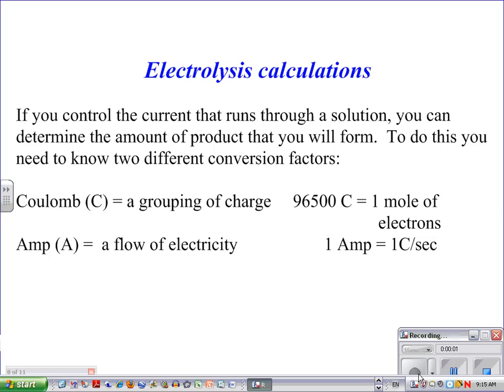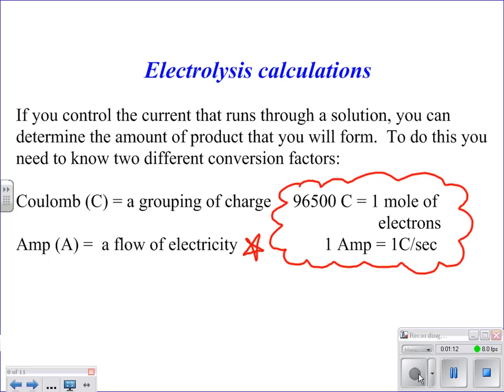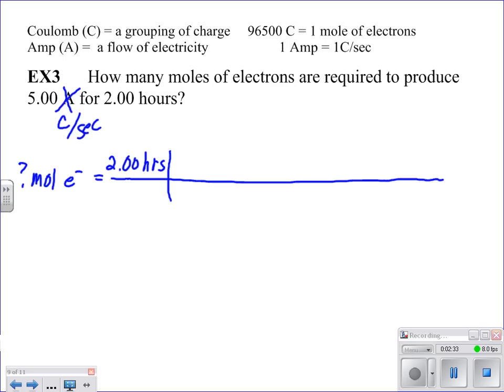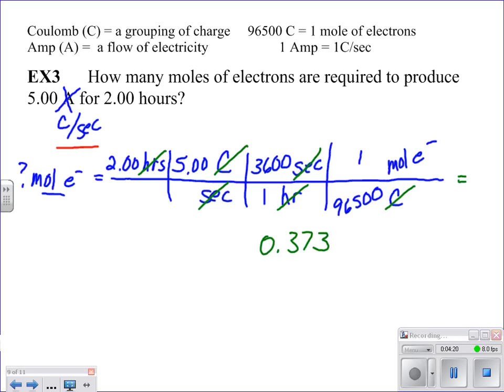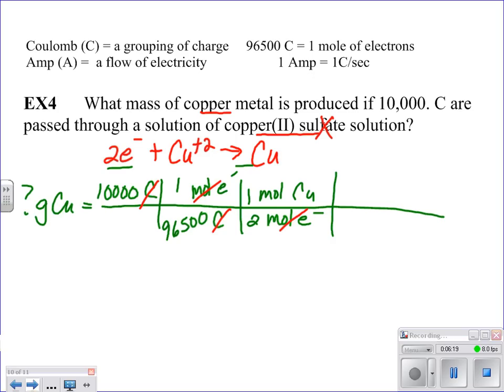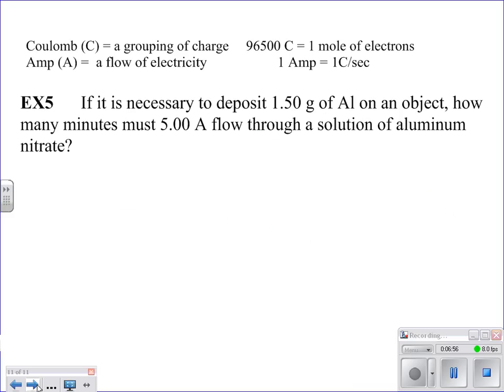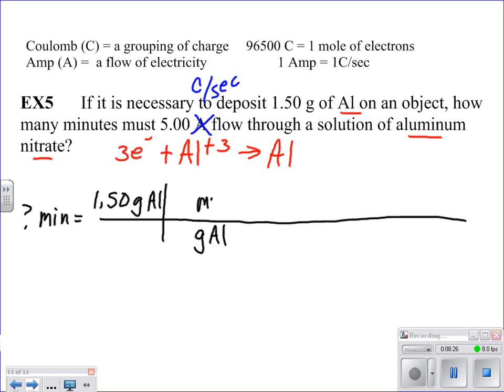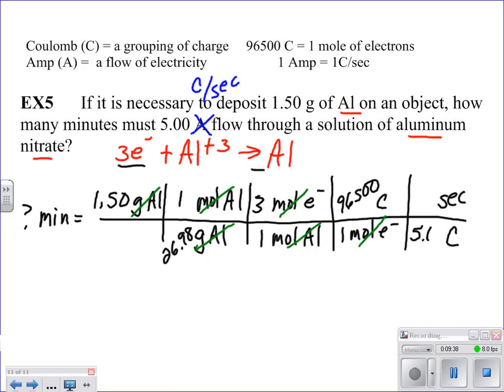05b Unit14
electrolysis part 2